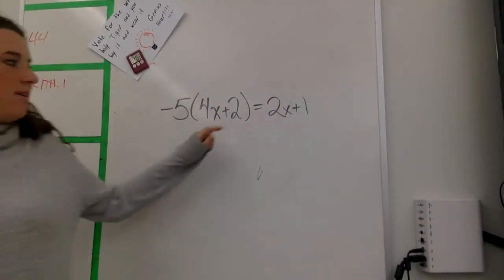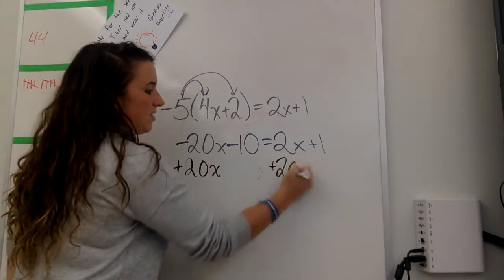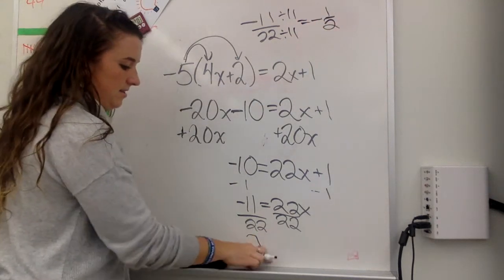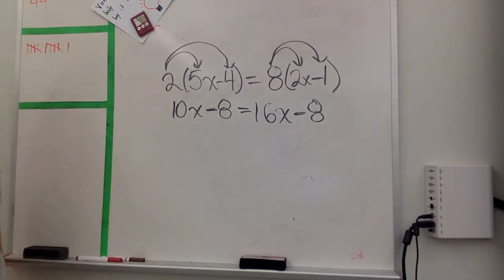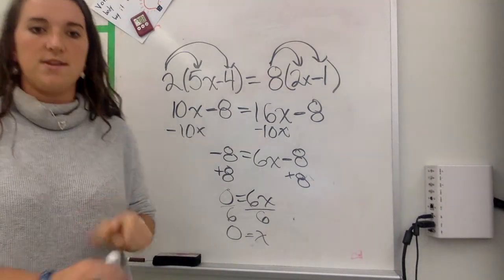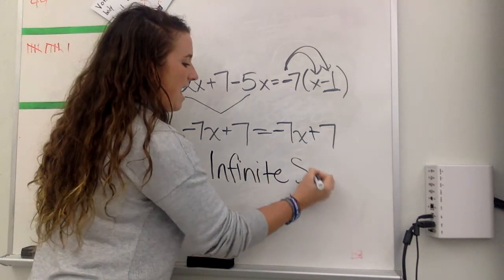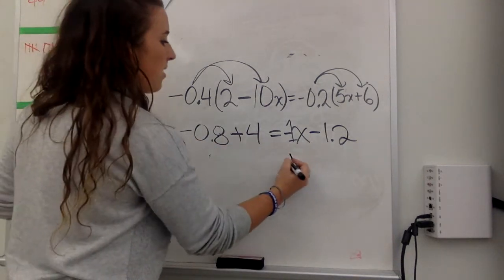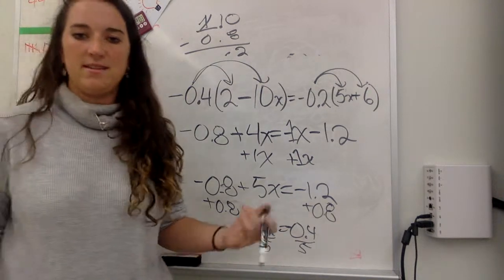9.25 Review Video